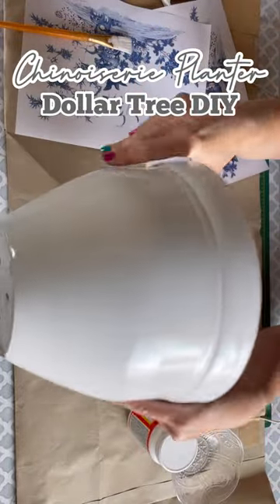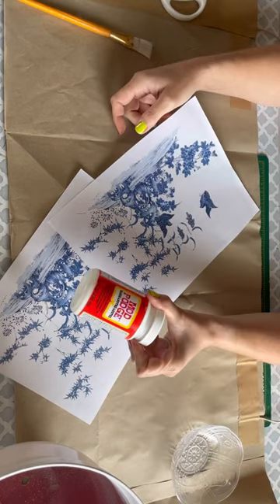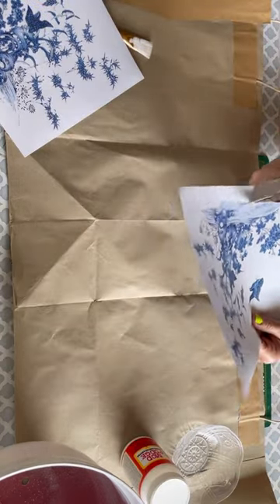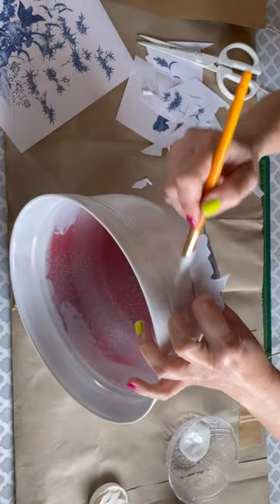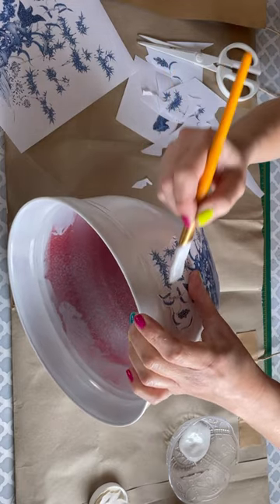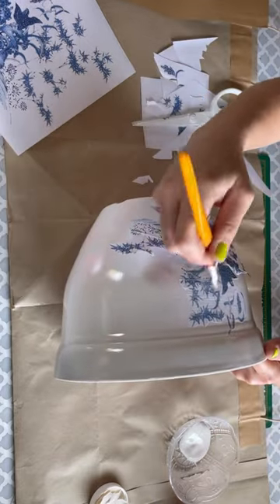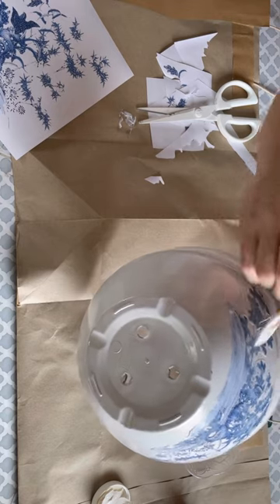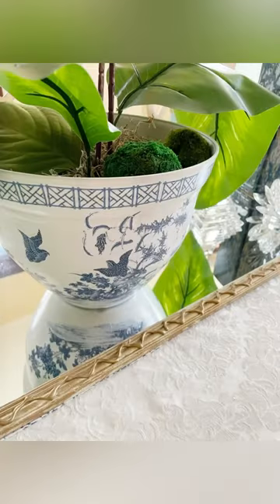Dollar Tree DIY: faux chinoiserie planter